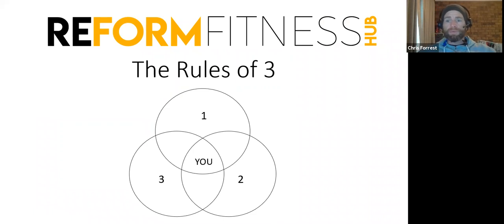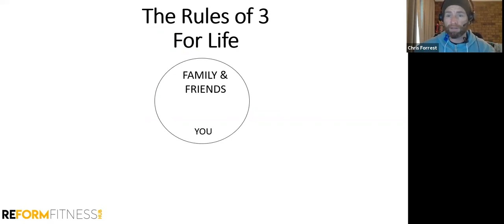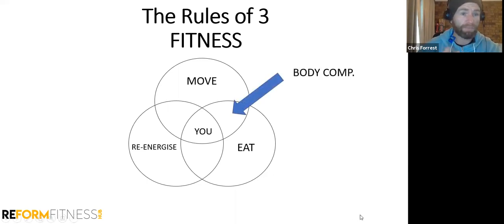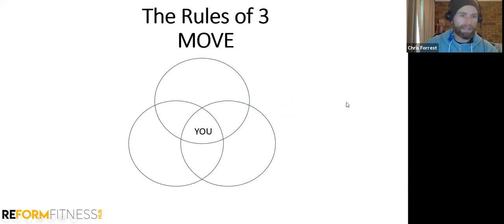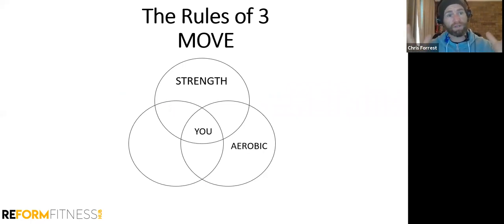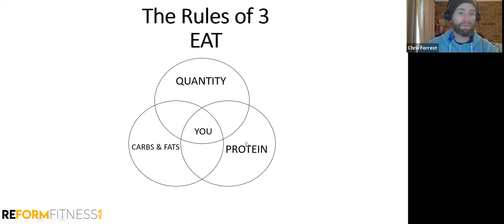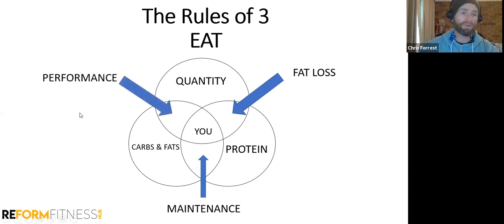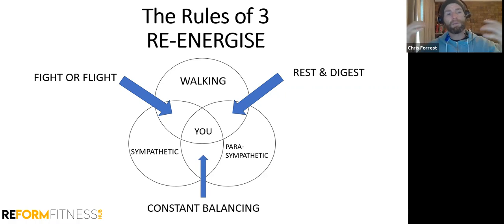Rule of 3 and The Weekly Round-up 2/7/21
The Rule Of 3 & Weekly Round-Up 2/7/21